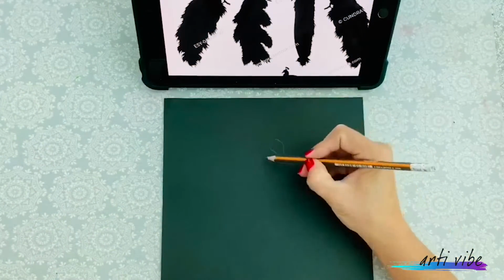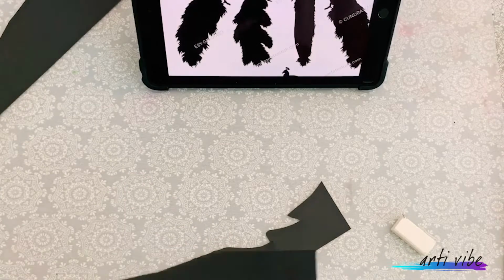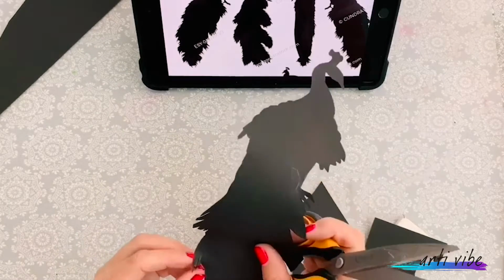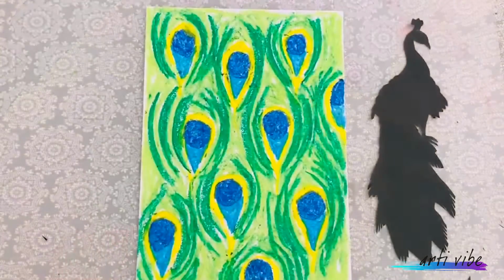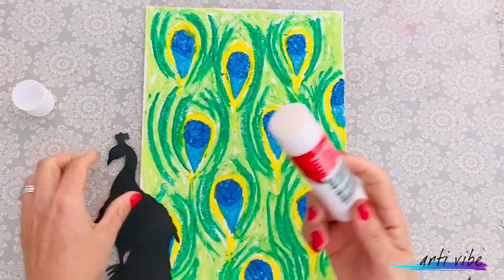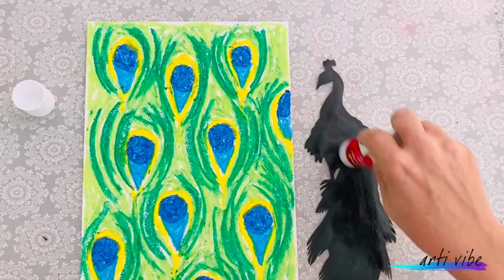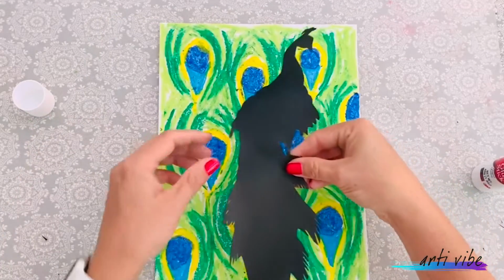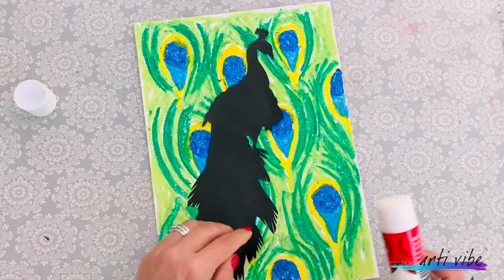Animal Patterns an Silhouettes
In this art activity you will be drawing your chosen animal pattern using oil pastel and creating a silhouette using black card.